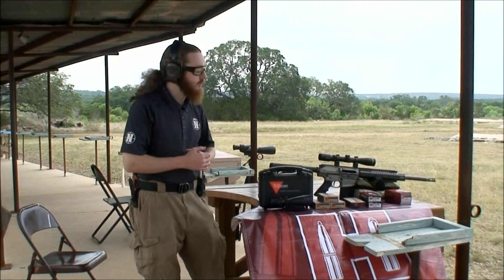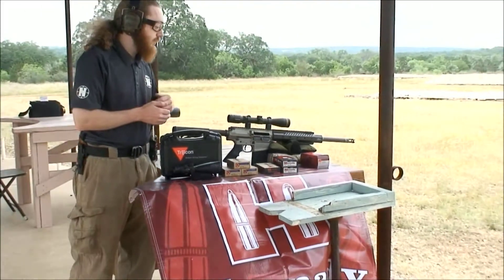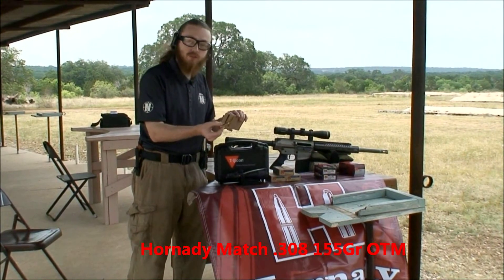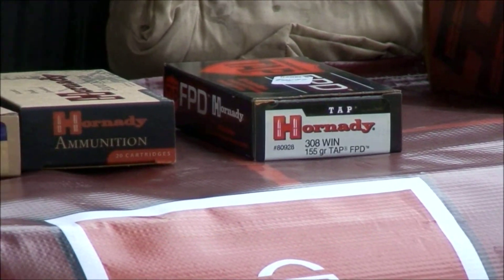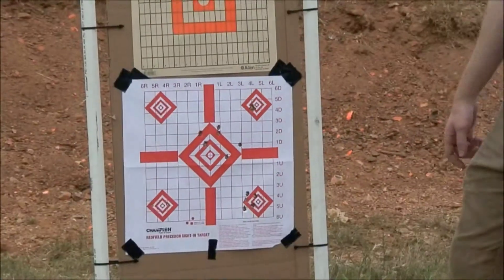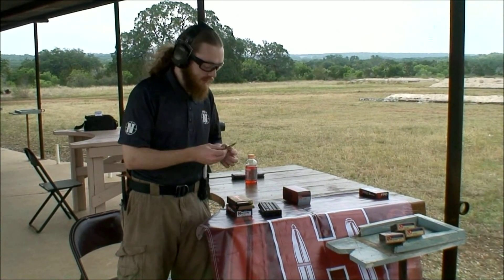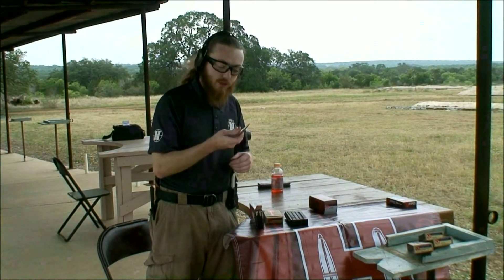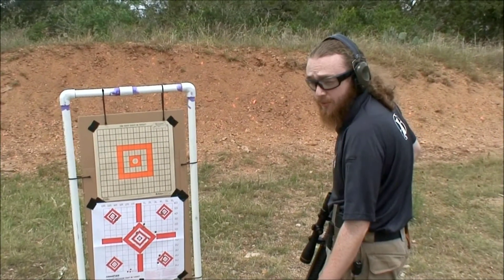Nagel's review of the Christensen Arms CA-10 - 308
Nagel's review of the Christensen Arms CA-10 in 308Win. See Viking test the popular CA-10. Accuracy and reliability testing, scope selection and ammo selection are covered. Reliable, lightweight and as accurate as all get out, the Christensen Arms CA-10 performs.